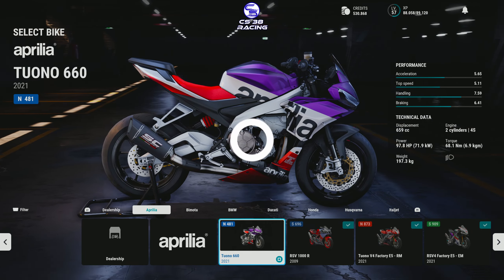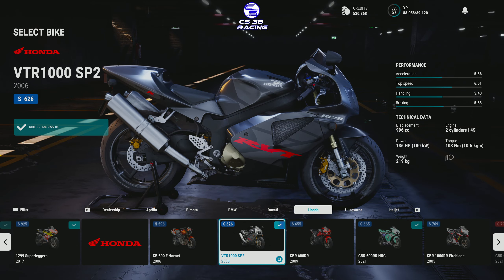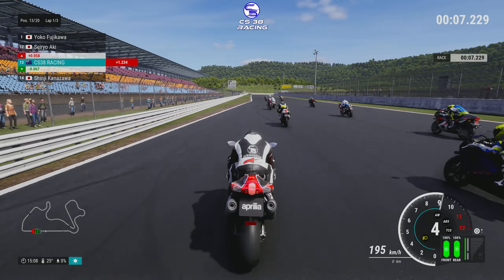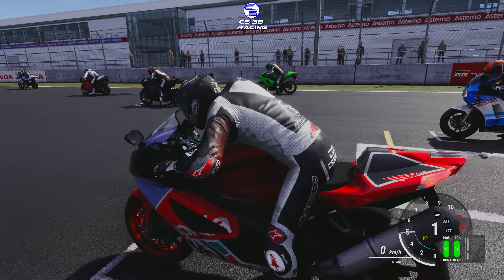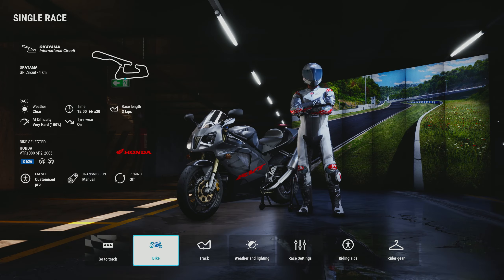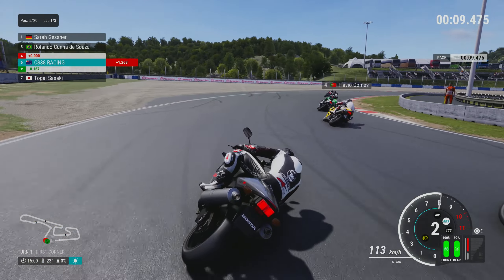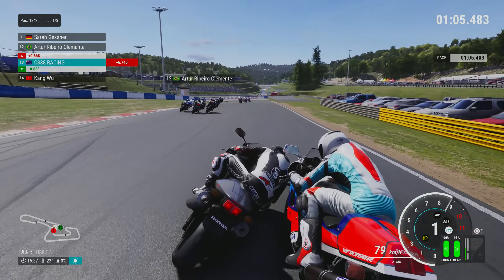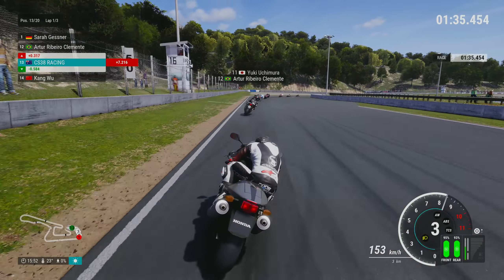Ride 5 DLC | Free Pack 04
In this Video we review the Ride 5 DLC Free Pack 04. This includes that addition of the Aprillia and Honda.

If you like the channel artwork checkout the channel artist's Instagram @keishoyu for more amazing artwork and commissions.

All video game play content is played on a PS5 and game play is from the MotoGP23 a game from milestone developers. All game play is recorded through OBS and edited using Davinci Resolve.